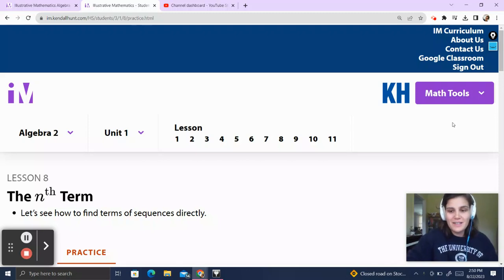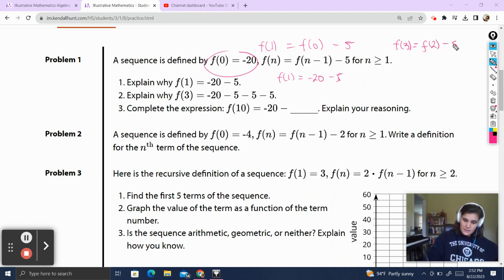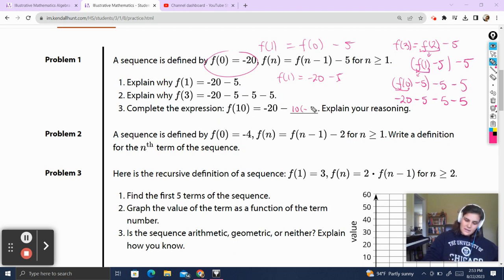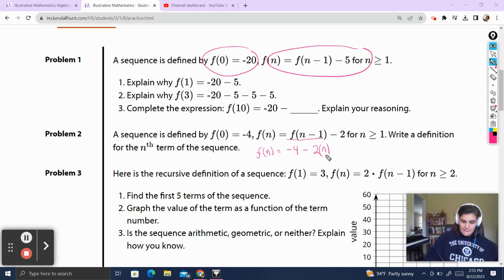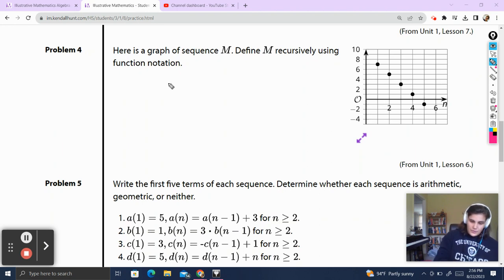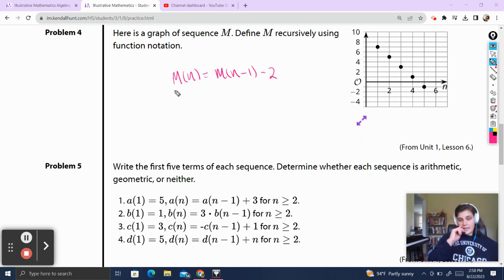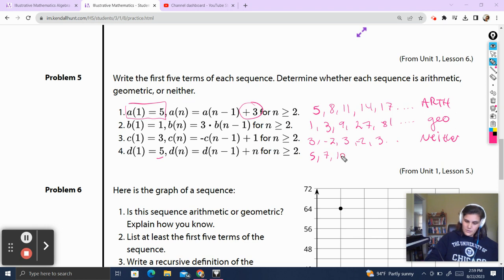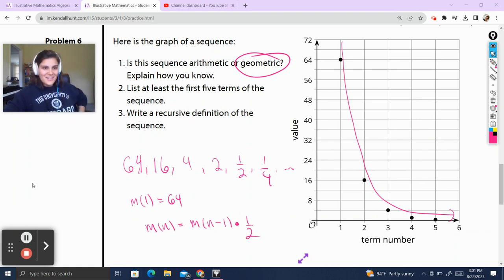Illustrative Mathematics Algebra 2 Unit 1 Lesson 8 Practice (mistake on problem 6)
Watch out for the mistake in question 6! I accidently identify the rate of change as 1/2 instead of 1/4! See the comments for the correction!

Thank you to my viewers who helped me find this mistake!